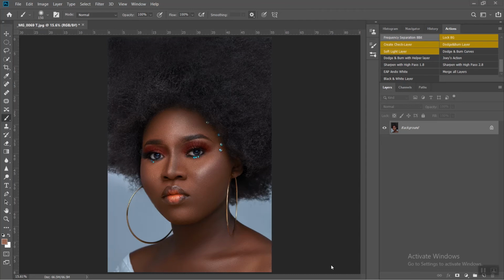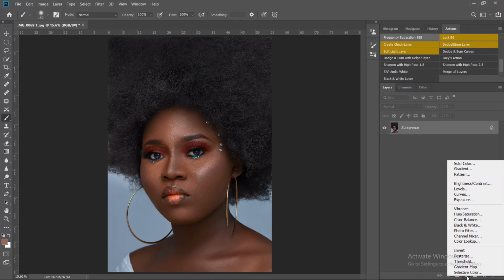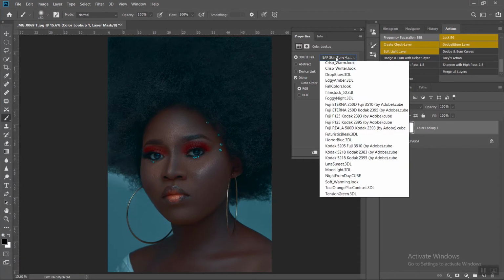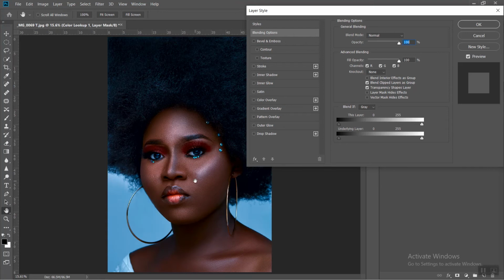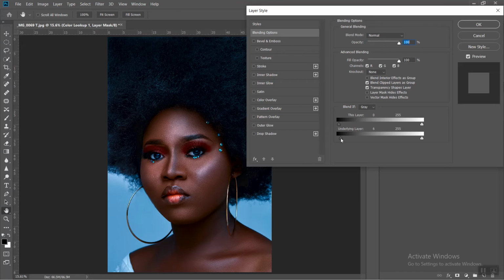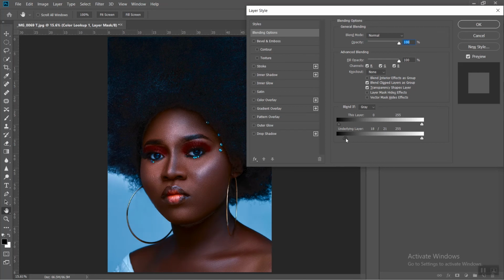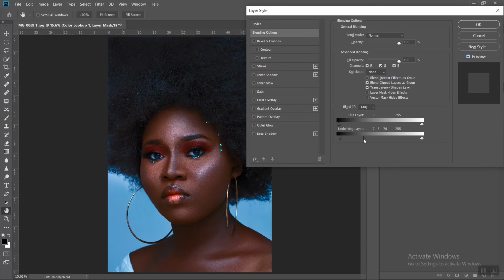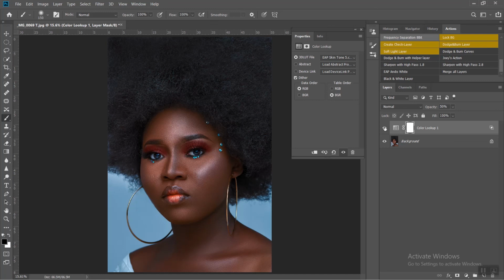Transform your Photos with this simple Photoshop trick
Learn how to transform your photos with this simple Photoshop trick.